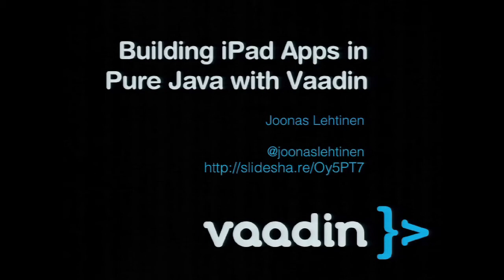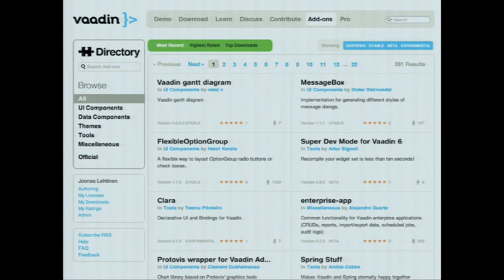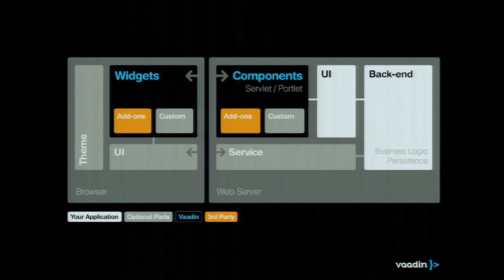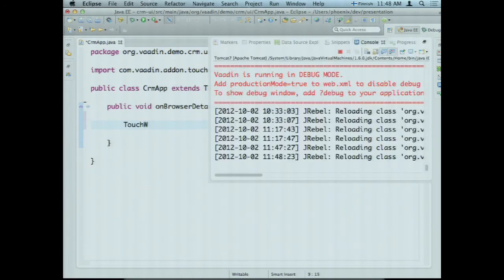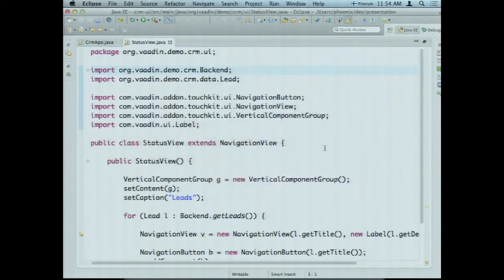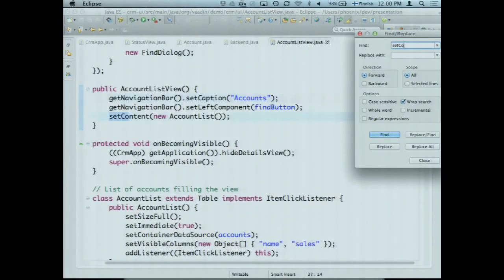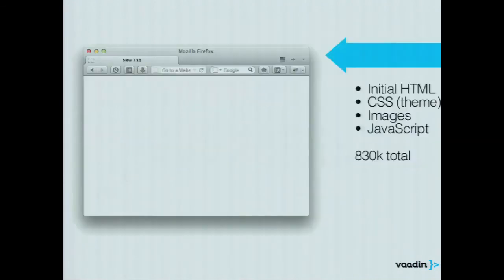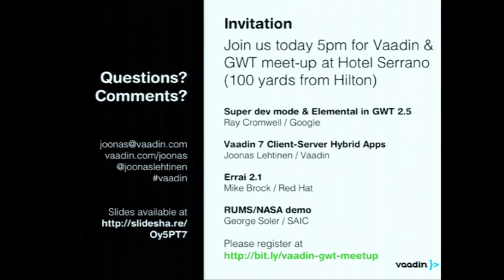Building iPad Apps in Pure Java with Vaadin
Learn how to write apps for tablets/smartphones with the Vaadin framework. Instead of maintaining a separate client written in Objective-C or JavaScript, you write all layers of the app in Java, including the user interface. The client/server communication and the HTML5-based rendering are handled automatically by the framework. This session explains the key concepts of server- and client-side Web app development with Java and demonstrates extending the server-side development model with Google Web Toolkit--based Java to JavaScript compilation. It also explains the use cases in which client-side development should be chosen over server-side and discusses reasons and methods for installable mobile application packaging.